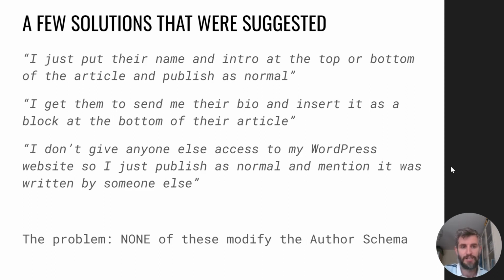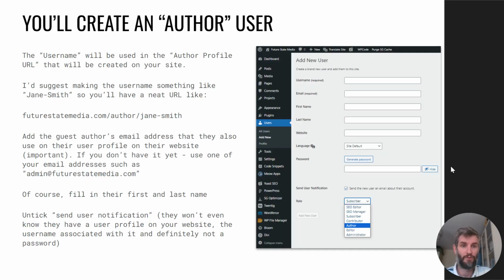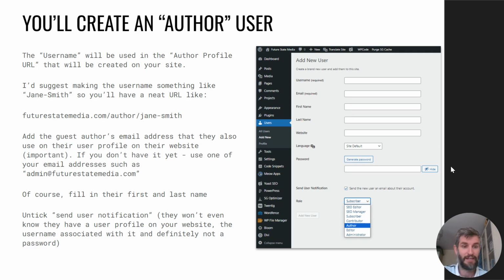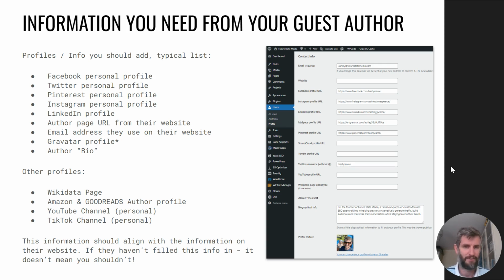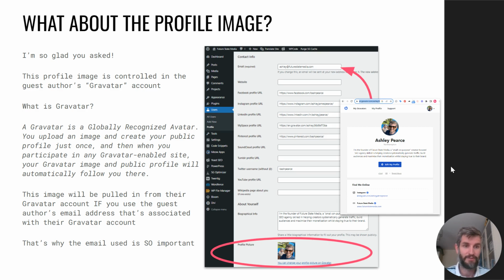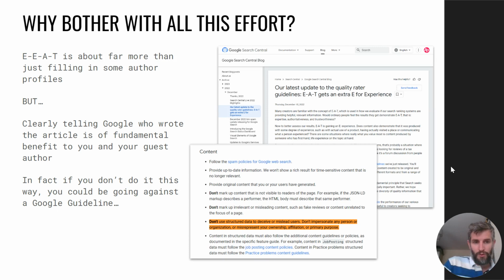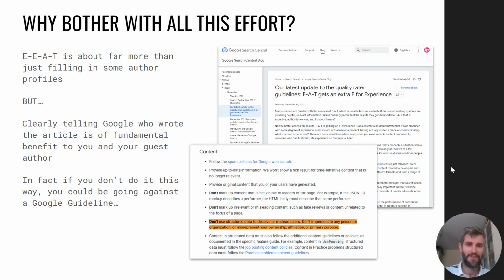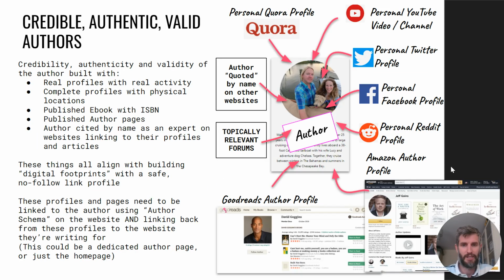Setting Up Guest Post Authors Properly in WordPress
In this video, I discuss the importance of setting up guest post authors properly on your WordPress website to avoid hidden mistakes. I explain the technical aspects of SEO and how it can help achieve traffic and audience growth goals. I share my experience with posting guest authors' articles on my website and provide guidance on how to attribute authorship correctly. I also emphasize the significance of aligning the author information with the guest author's website.